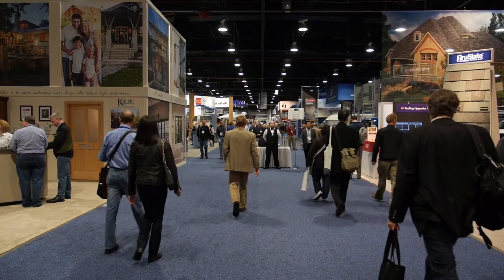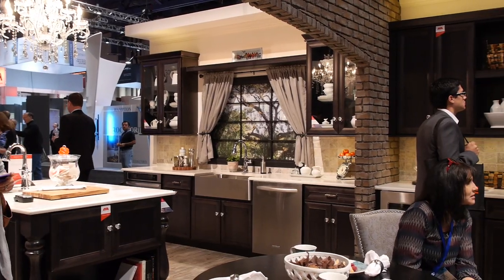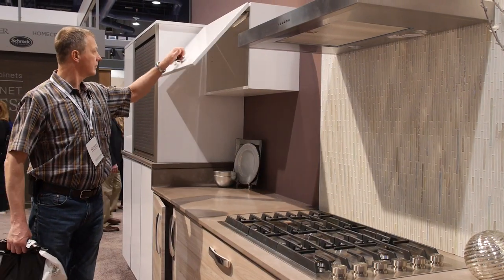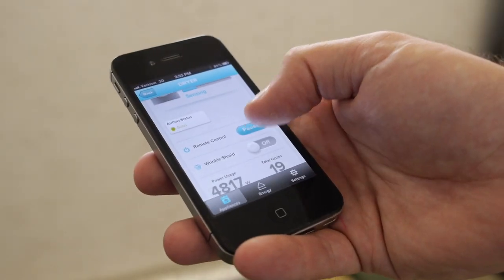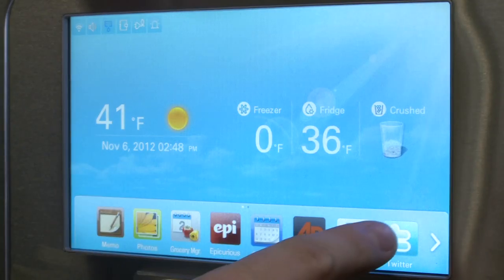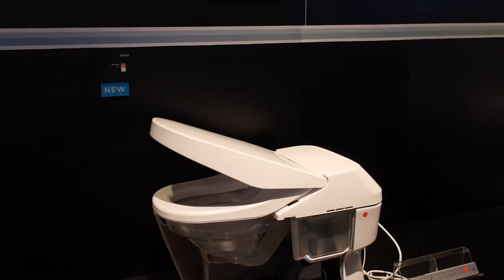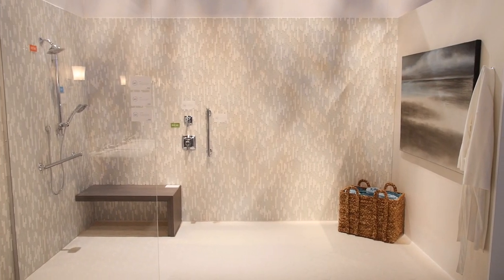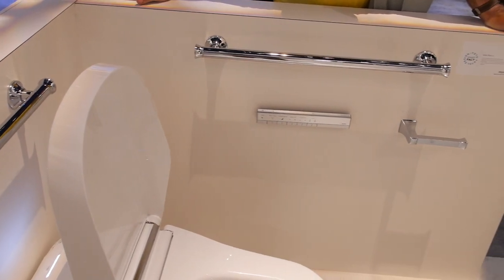Interview with John Petrie, President of the NKBA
John Petrie, President of the National Kitchen and Bath Association, tells us his thoughts on tech and design trends.